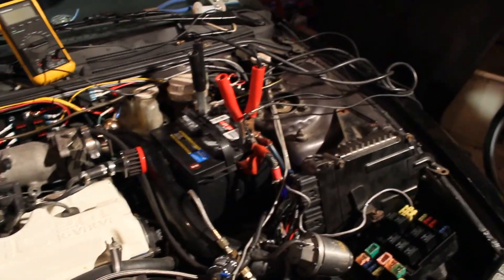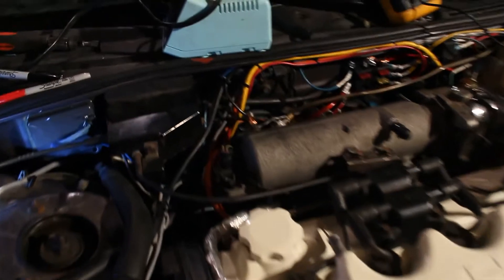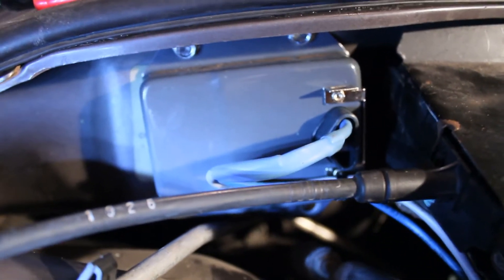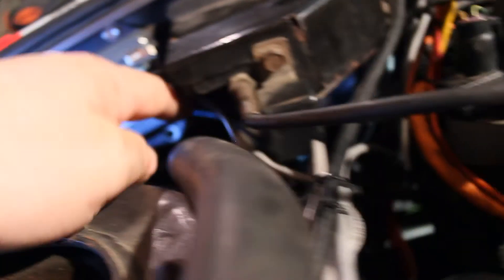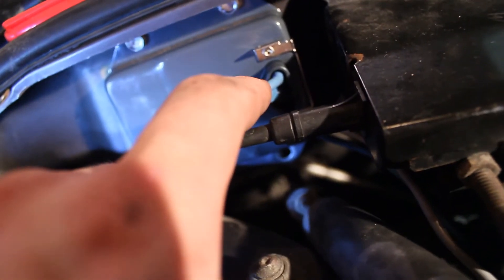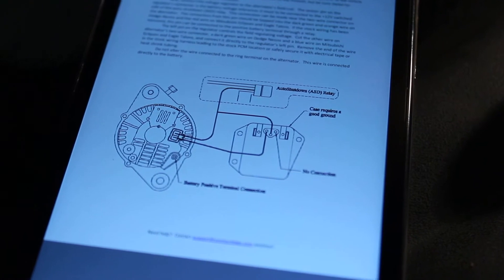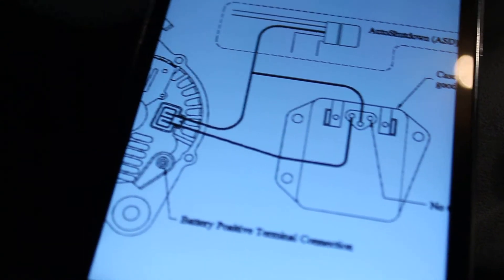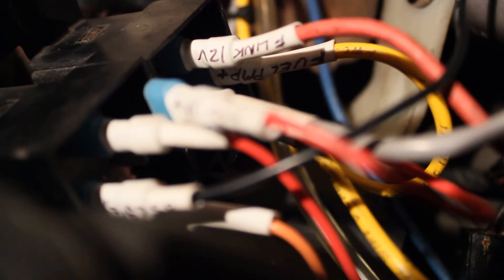Evan's Megasquirt Build Ep 29 - External Voltage Regulator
In this video, I decide I'm going for full standalone, which is completely removing the stock ECU, and replacing all of its (remaining) functionality.

NOTE: Some alternators have built in voltage regulators and you may not need a regulator like this.  On 420A cars, the vreg is in the stock ECU.

Also, it has trouble starting because I have not tuned in the start steps or lower (cool) end of the IAC curve..

Regulator:  Tru-Tech VR125T Voltage Regulator